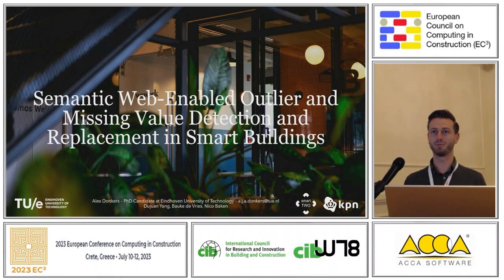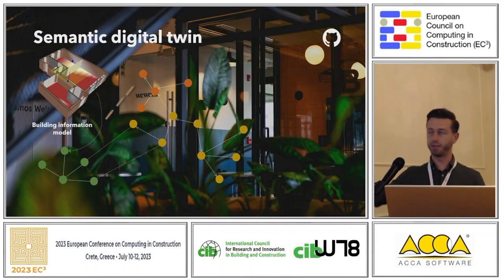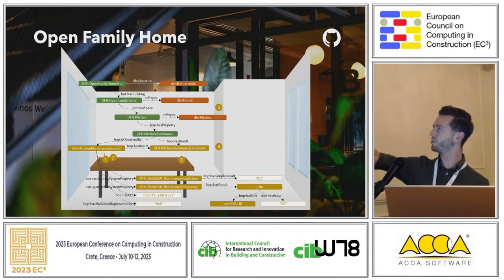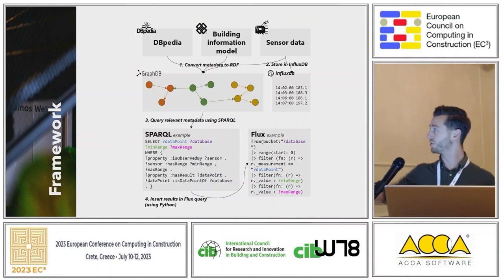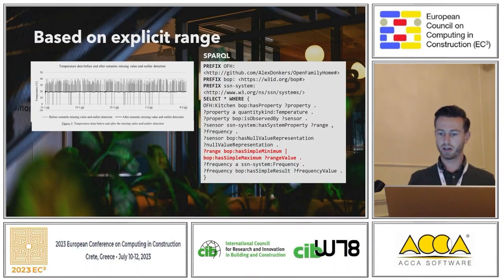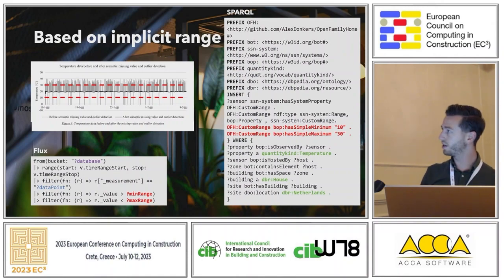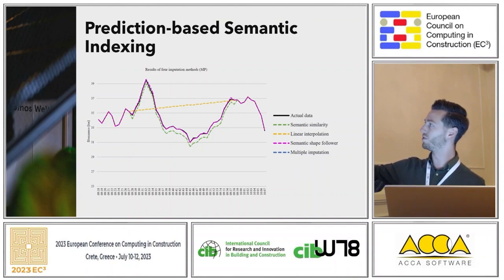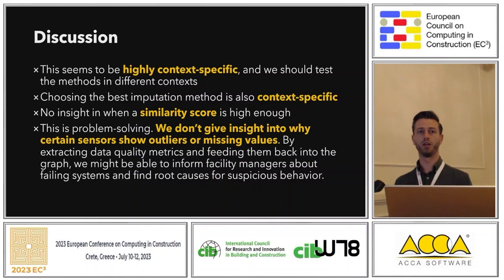Semantic web-enabled outlier and missing value detection and replacement in smart buildings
Title: Semantic web-enabled outlier and missing value detection and replacement in smart buildings

Authors: Donkers, Alex;
Yang, Dujuan;
de Vries, Bauke

Abstract: Digital twins have the potential to leverage AI in buildings. The quality of AI algorithms is dependent on the quality of the input data and its preprocessing. This paper discusses the potential of using semantic web technologies in preprocessing tasks. After reviewing state-of-the-art initiatives in this field, a data integration method is introduced based on semantic web technologies. This integrated data is used in approaches to find outliers and missing values in time series data and in two semantic similarity-based imputation methods. The paper shows that semantic web technologies can enhance preprocessing tasks, by applying both explicit and implicit reasoning.